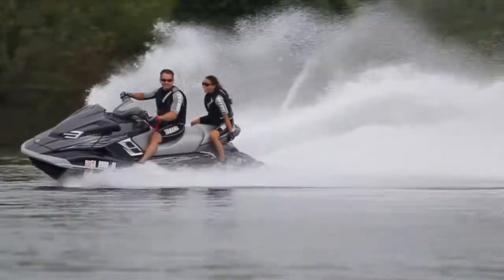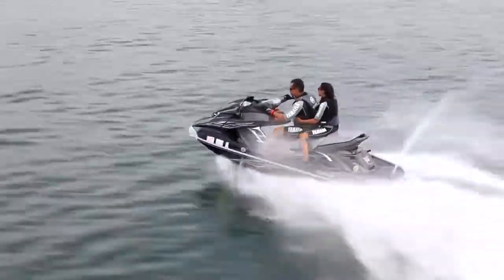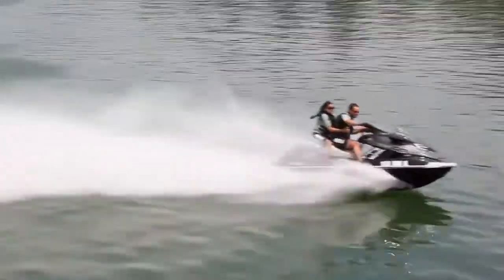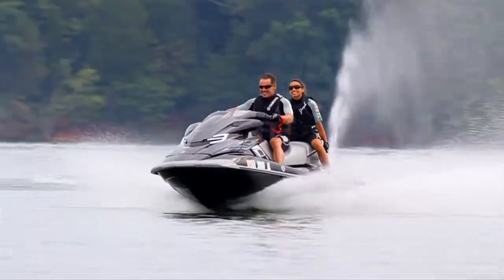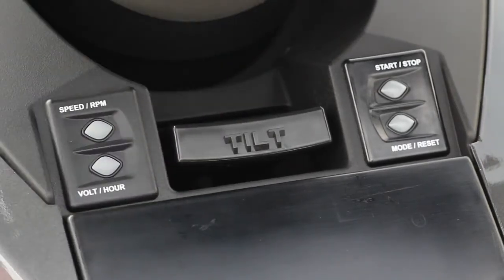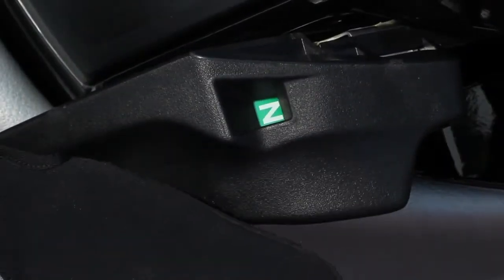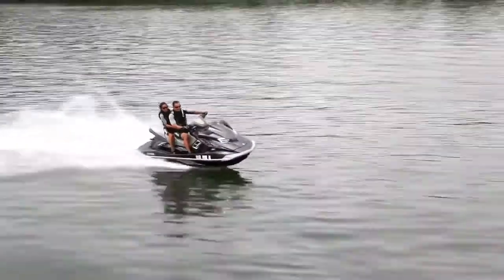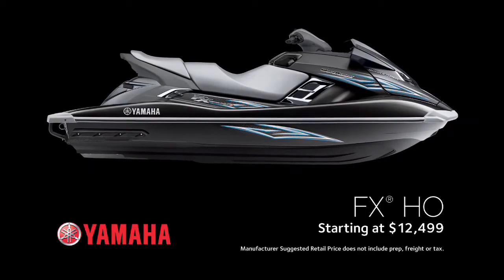2012 Yamaha FX HO - boats.iboats.com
2012 Yamaha FX HO - New PWC and boat models.